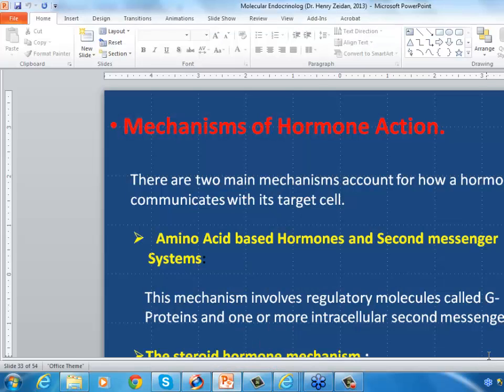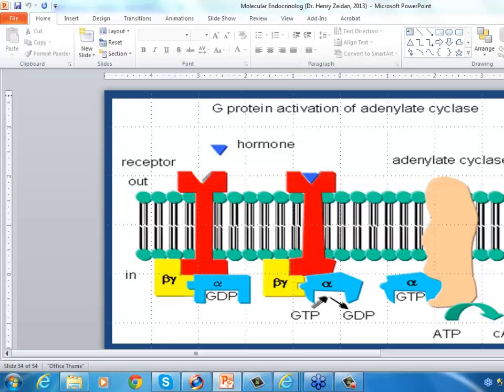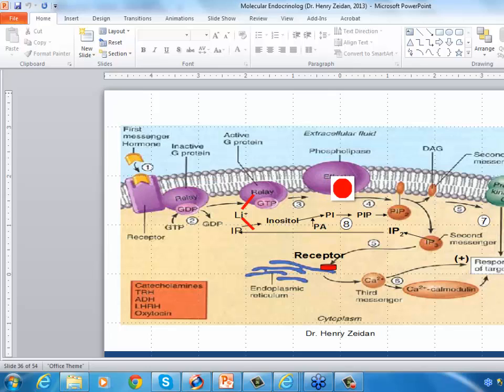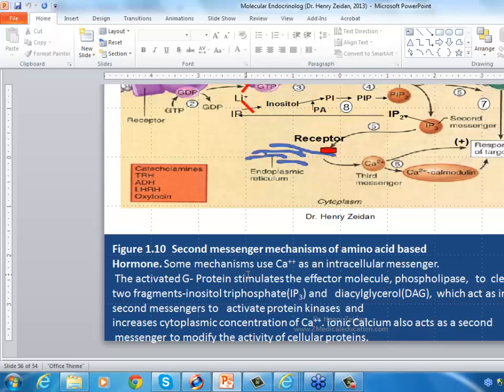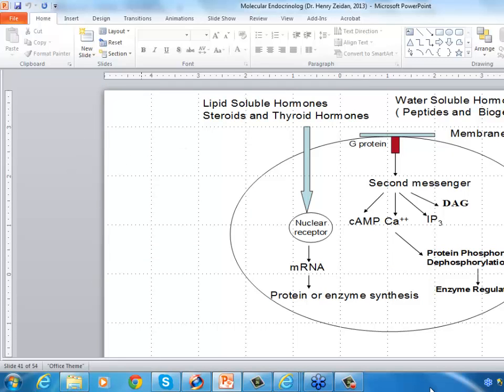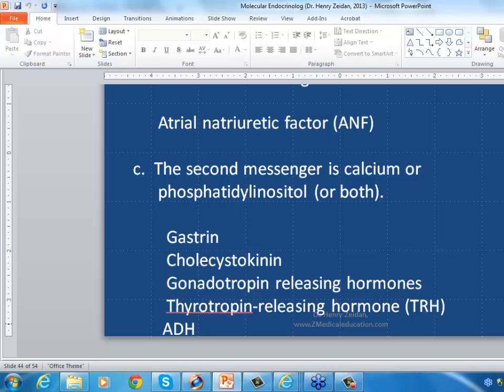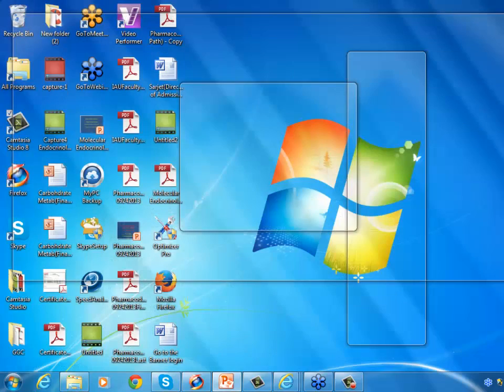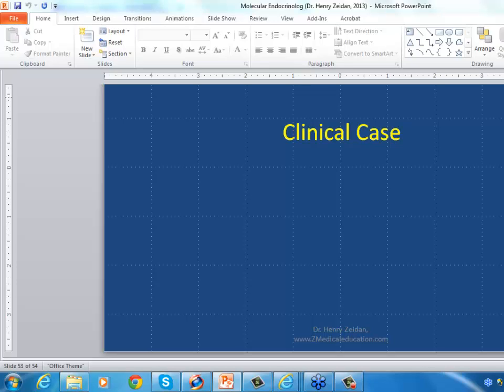Global Medical Education, Part III, Endocrinology, Molecular signaling2 ), Dr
Global Medical Education, Part III, Endocrinology, Molecular Signaling(2), Dr. Henry Zeidan